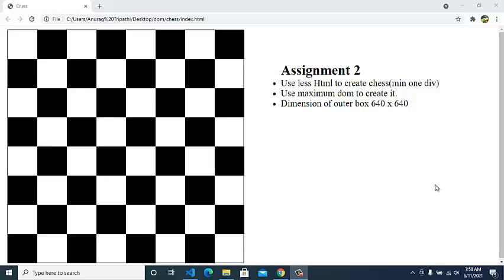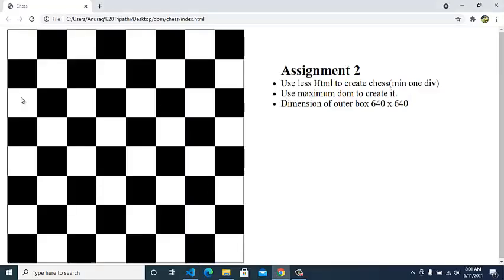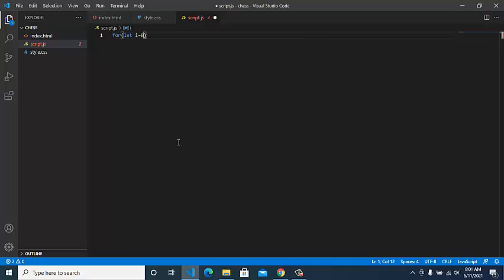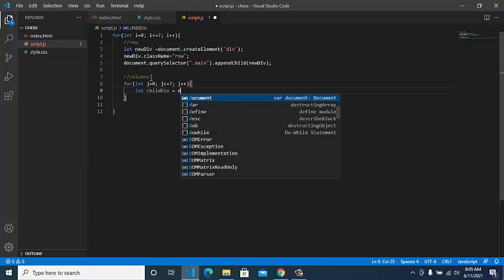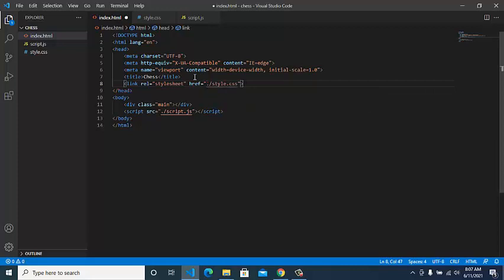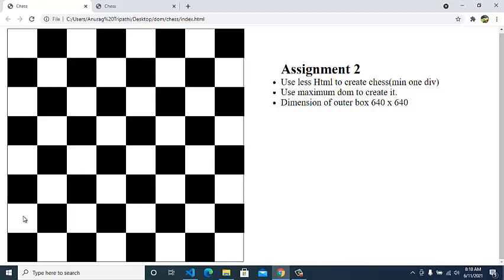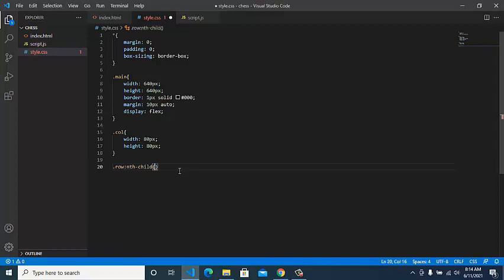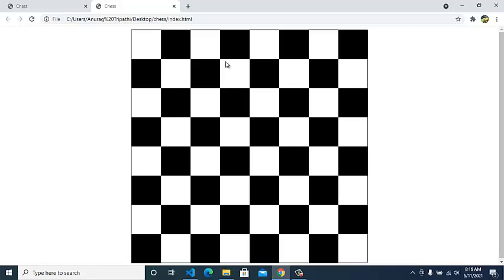chess with DOM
Using Dom make chess